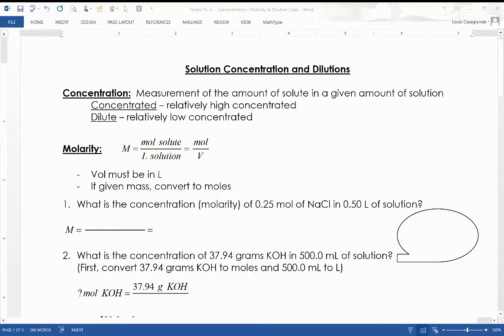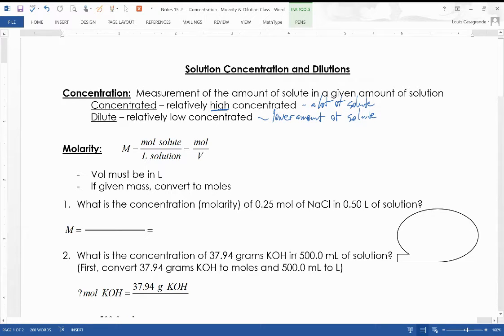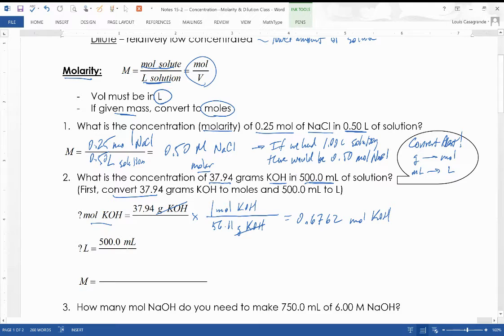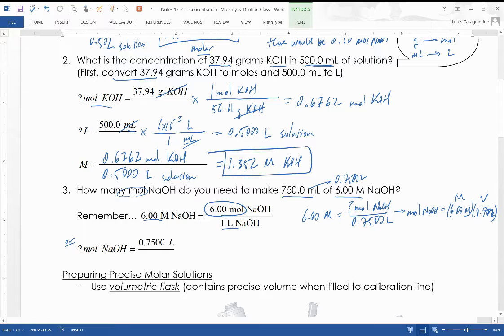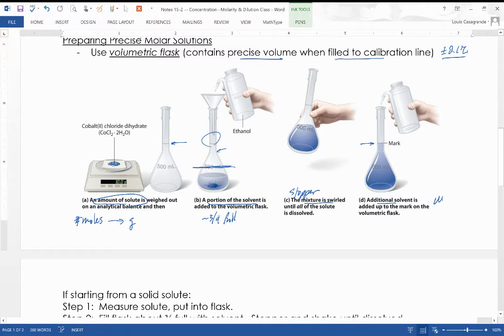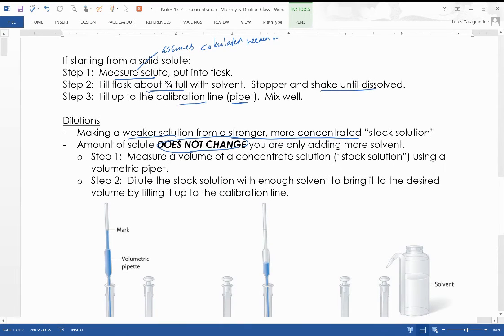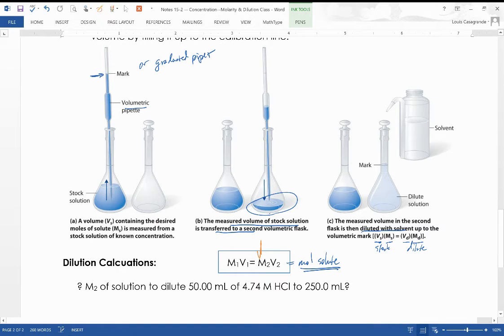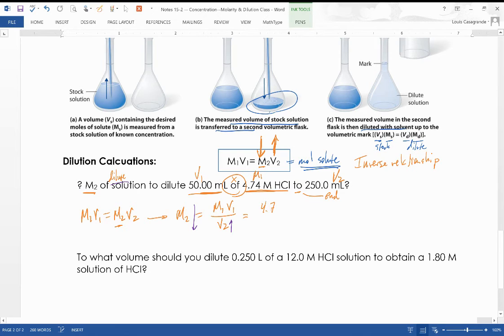Notes 15 2 -- Solution Calculations - Molarity & Dilutions